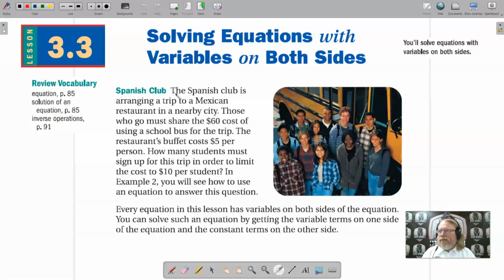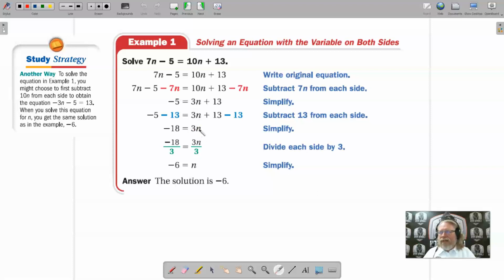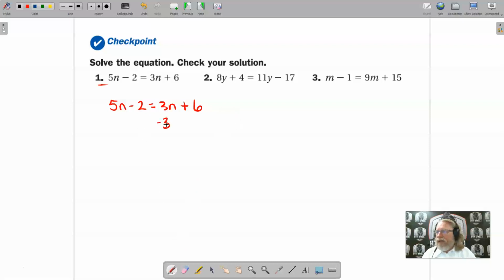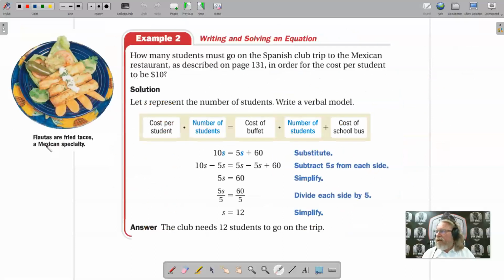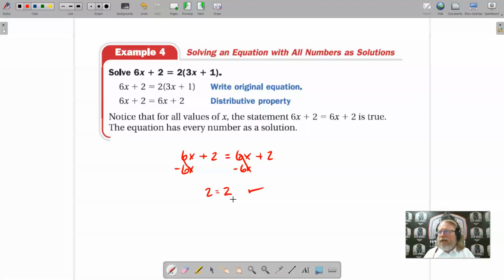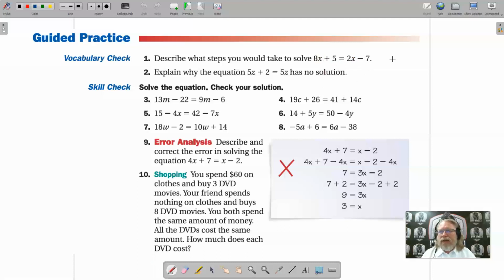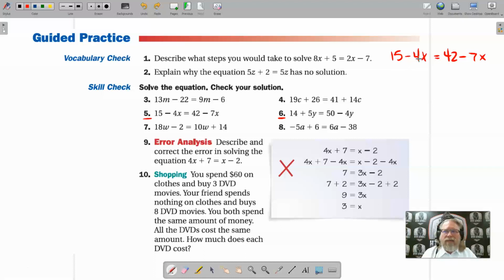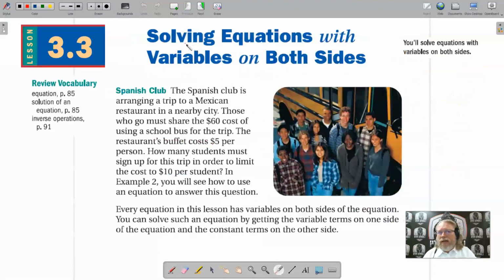Pre-Algebra Textbook Lesson 3-3 Solving Equations with Variables on Both Sides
This video is a presentation of Chapter 3, Lesson 3 of the Pre-Algebra textbook. The title of the lesson is "Solving Equations with Variables on Both Sides."